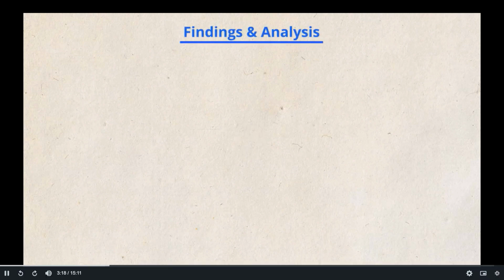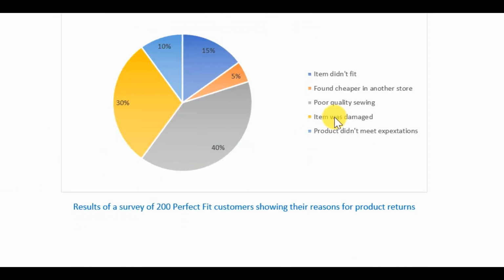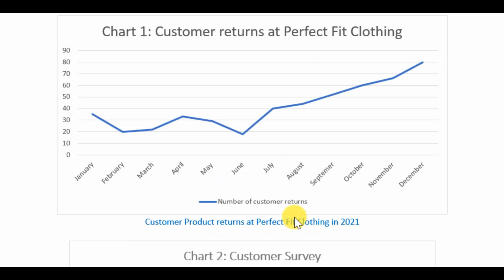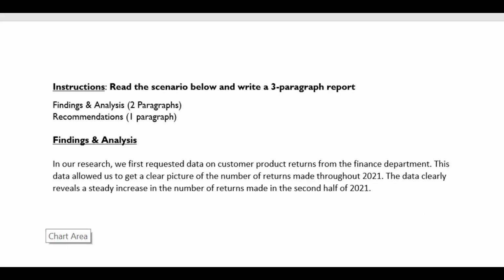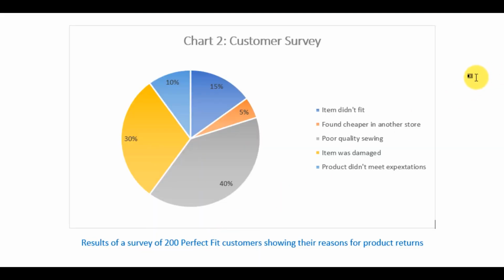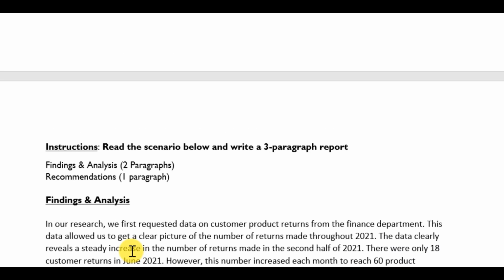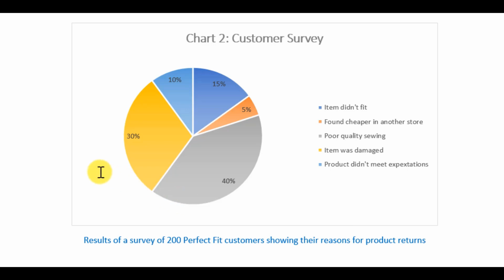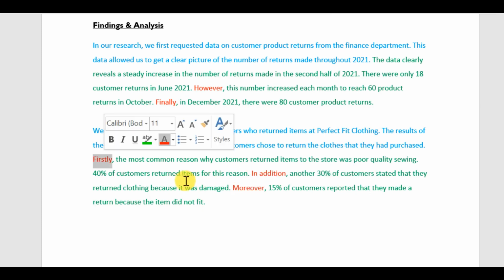Revision of Finding & Analysis Paragraphs Videos